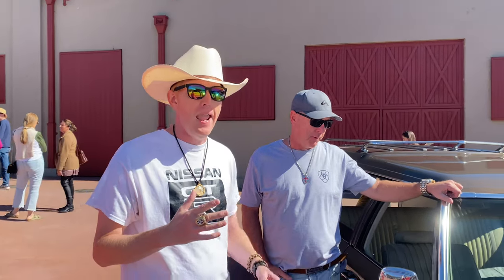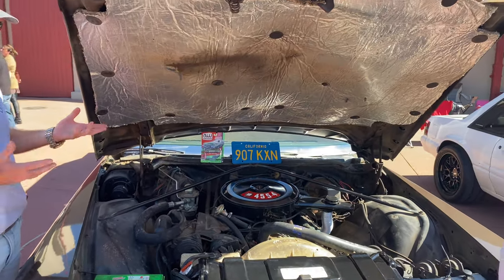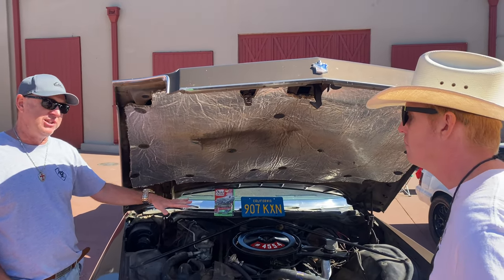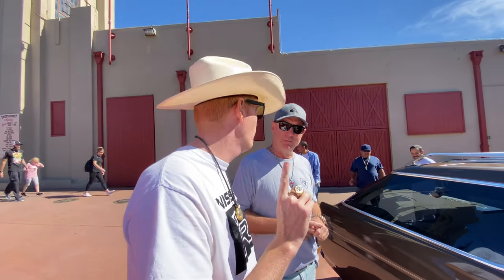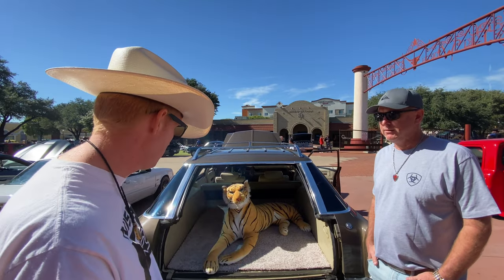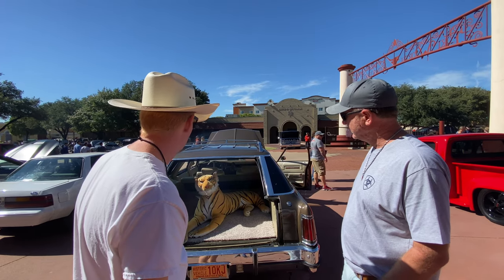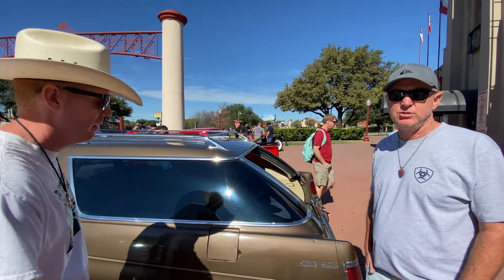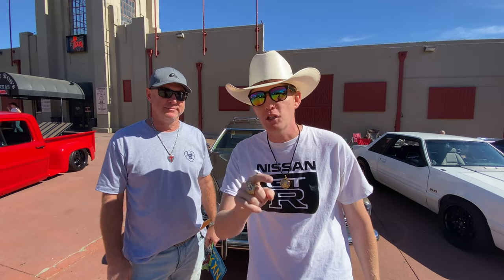1973 Buick Estate Wagon with a 455 Cubic Inch V8 !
► Z Club of America exists to serve the Datsun/Nissan Z-series owners with a community of like-minded enthusiasts who appreciate the Z legacy and Z culture.

Hi I'm Kurt Winters your host of the Z Club of America YOUTUBE CHANNEL.
This channel is dedicated to highlighting the people, passion, and cars of Nissan Z Community. Come along with me as we explore the culture and history of the GREATEST sports cars ever created !

Our Motto and Hashtag